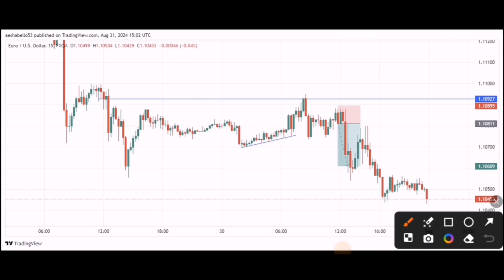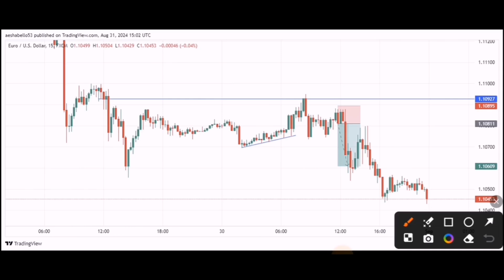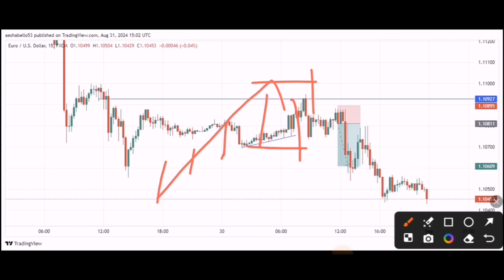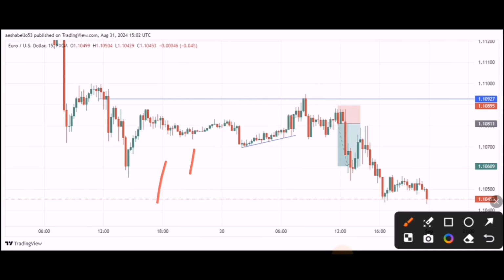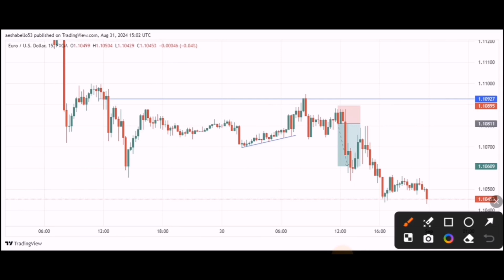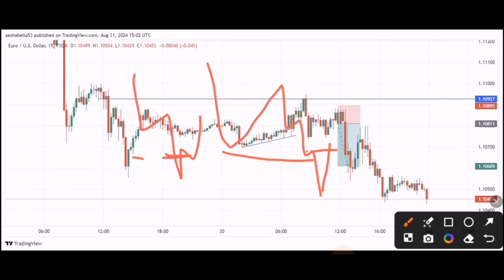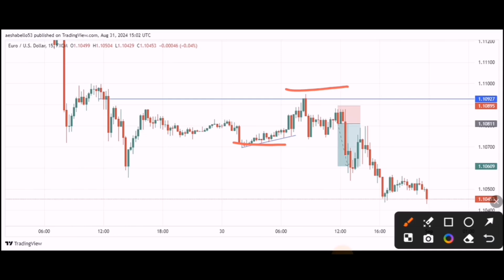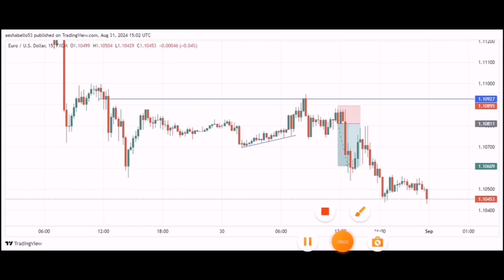Market Structure insights 🔥🔥🔥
Welcome to ForexGap, your premier source for forex trading education and analysis nd and market insights. We aim to provide actionable insights and expert knowledge to help you improve your trading skills and achieve success in the forex market.

Risk management, Forex news, Trading insights, Technical analysis, Fundamental analysis, Day trading.